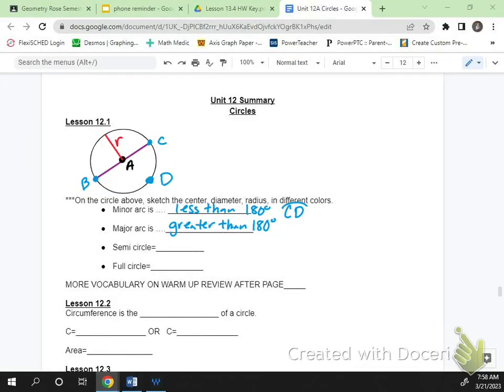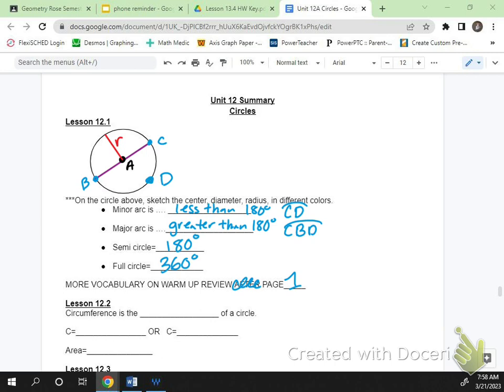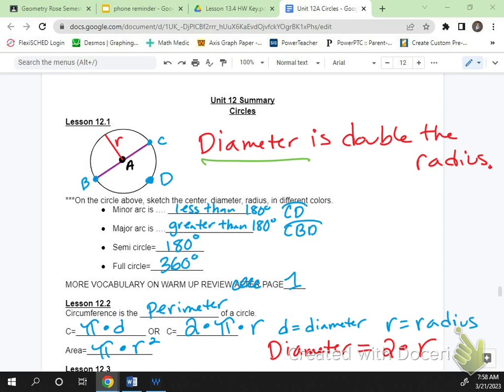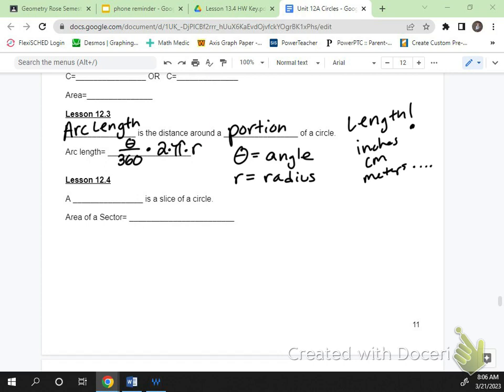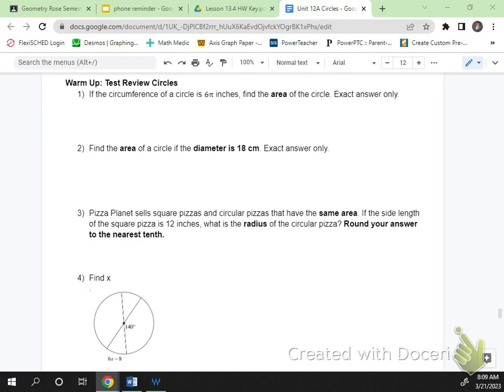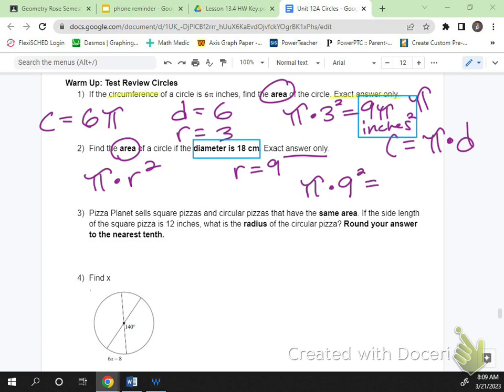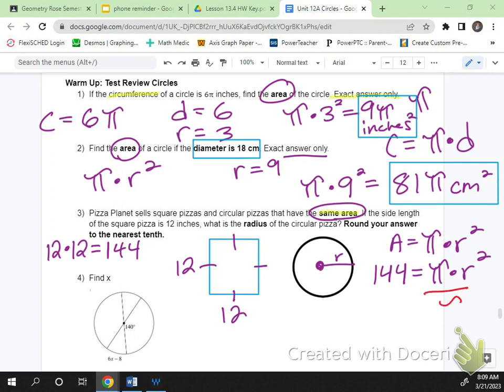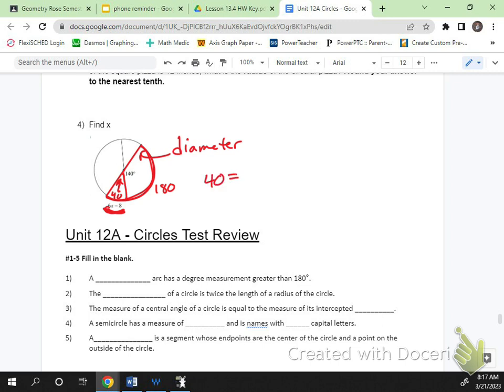Geometry Unit 12 Summary